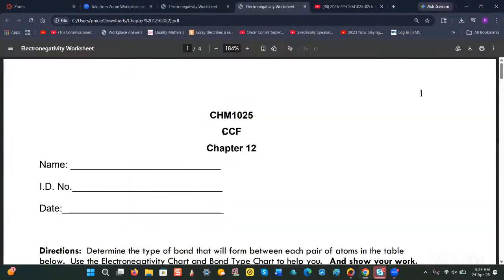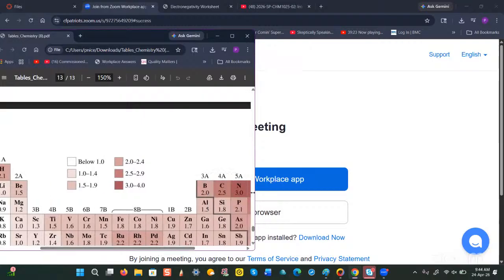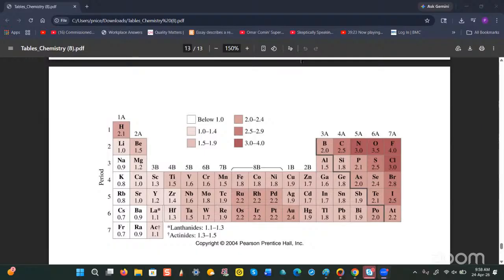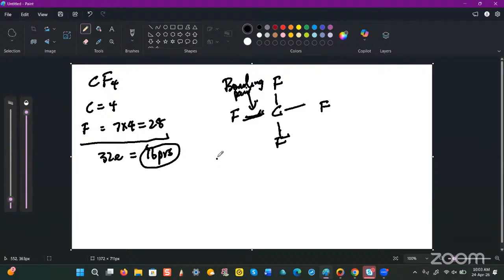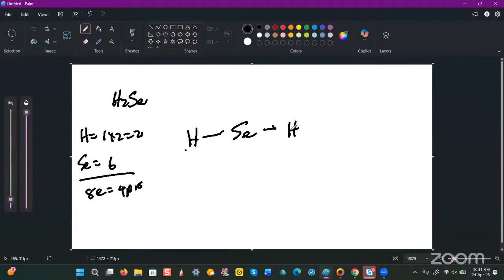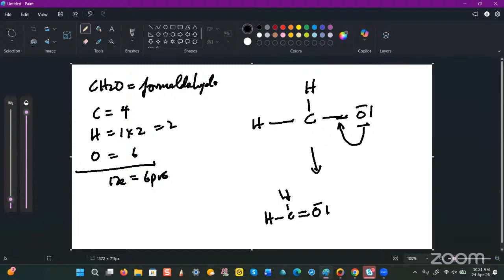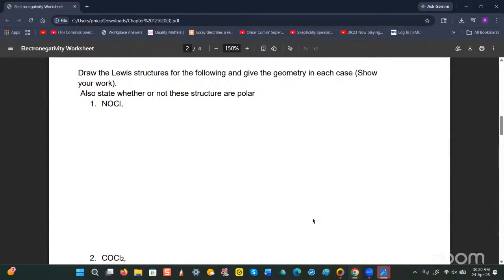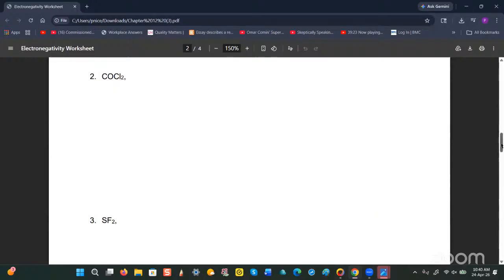2026-SP-CHM1025-02: Introductory Chemistry